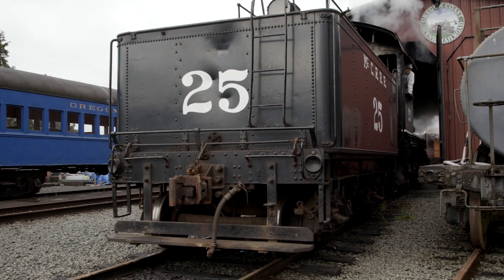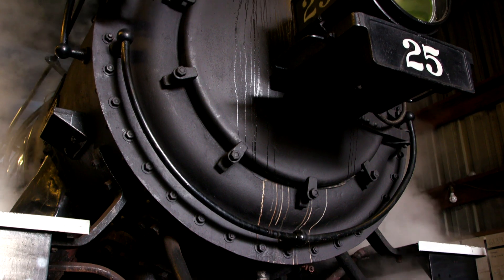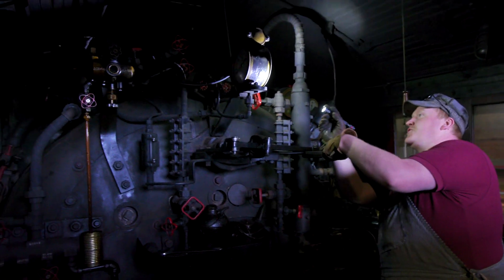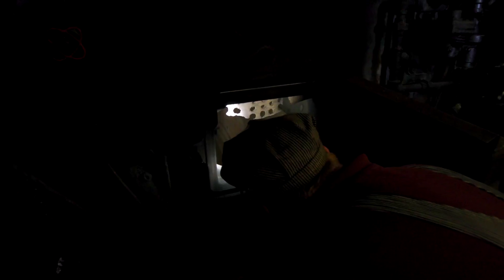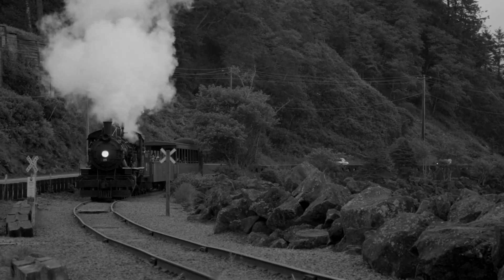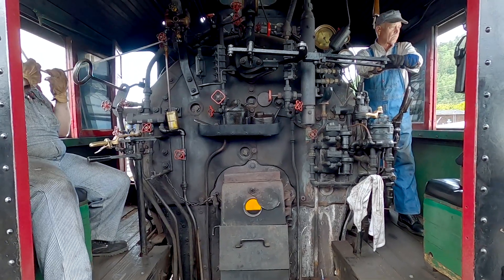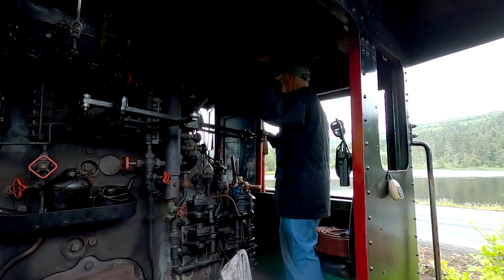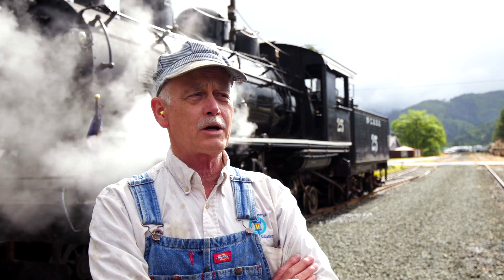Oregon Coast Steam Engine #25 in Garibaldi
The #25 steam engine is part of the Oregon Coast Scenic Railroad. This all-volunteer organization will take you for a ride from Garibaldi to Rockaway Beach with one of its several steam engines including the #25.